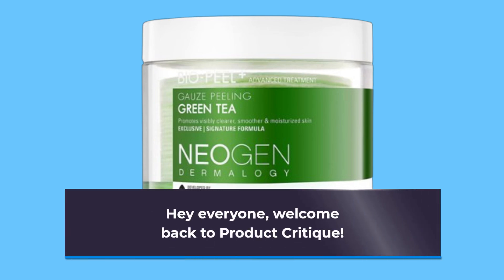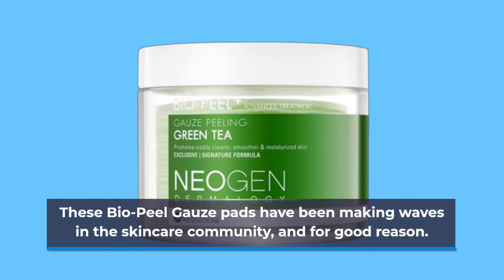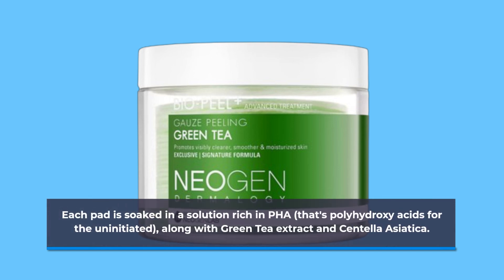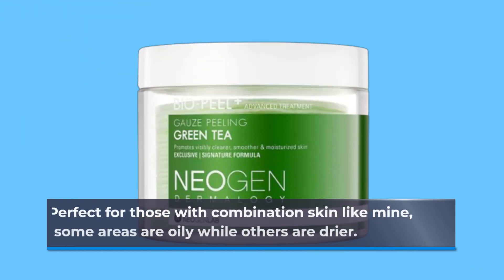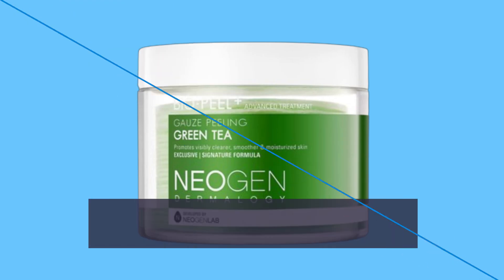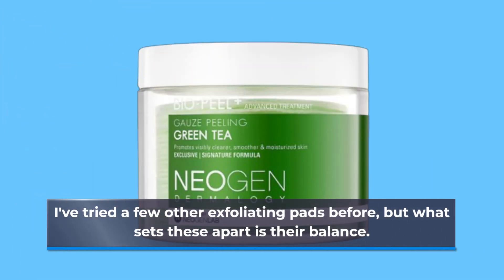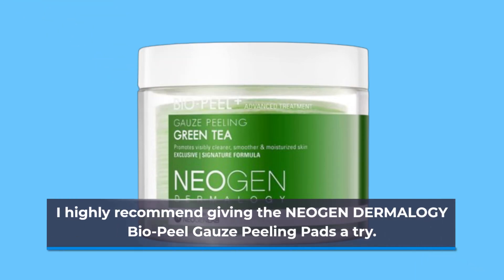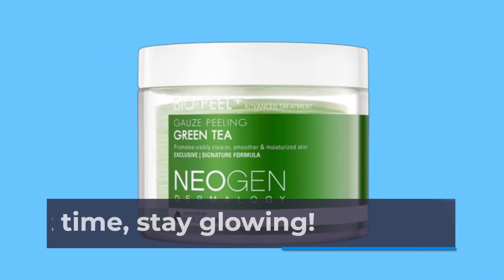🍃 NEOGEN DERMALOGY Bio-Peel Gauze Peeling Pad Collection | Best Green Peeling Oil 🍃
Amazon Product Name : NEOGEN DERMALOGY Bio-Peel Gauze Peeling Pad Collection

Revitalize your skin with the "Best Green Peeling Oil." In this video, we explore the "Best Green Peeling Oil," highlighting its benefits, ingredients, and how it can help improve your skin's texture and appearance. Ideal for reducing dead skin cells and promoting a glowing complexion, this peeling oil offers effective exfoliation and rejuvenation. Discover why the "Best Green Peeling Oil" is a top choice for achieving a smoother, brighter, and more radiant skin.